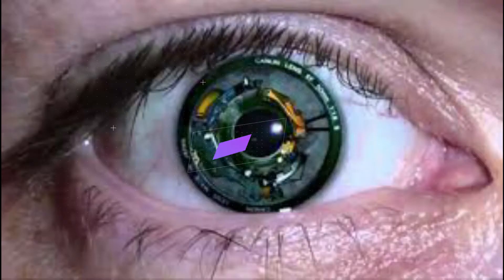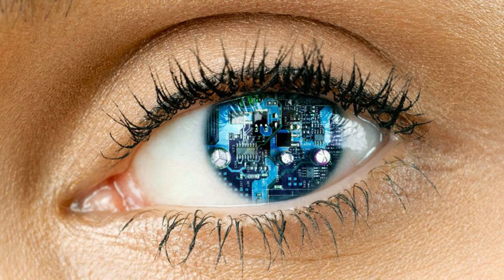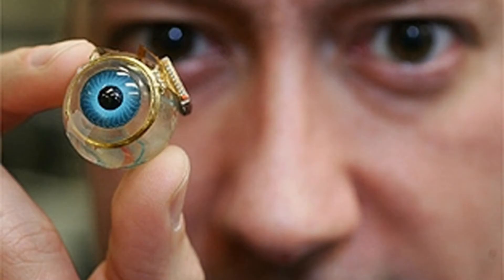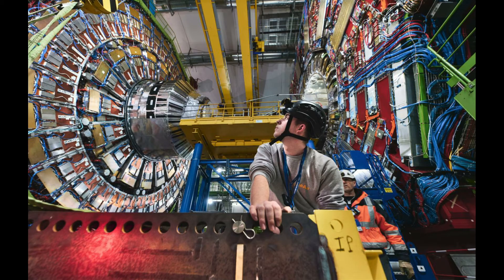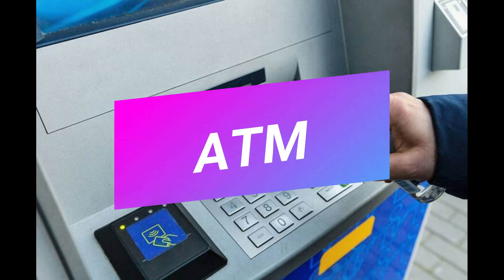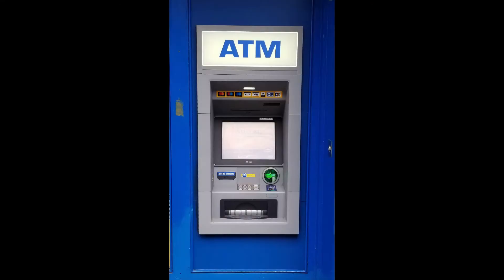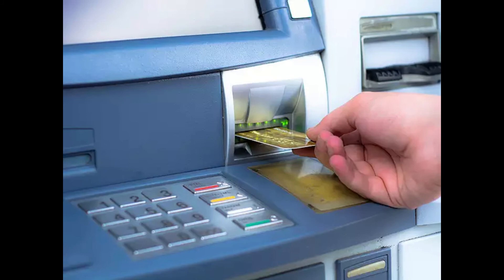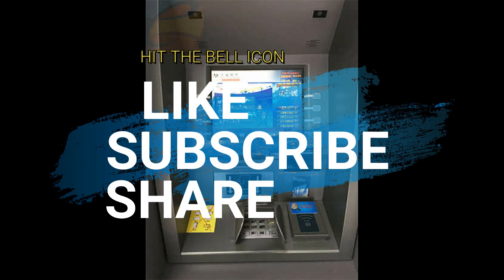New inventions part 24 bionic eye/ATM/Large Hadron Collidar/youth developers of India